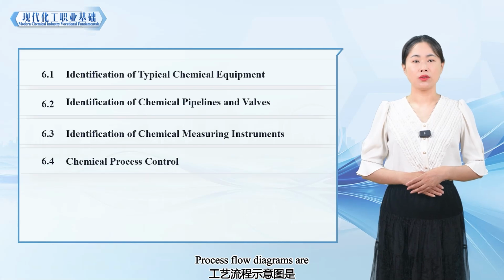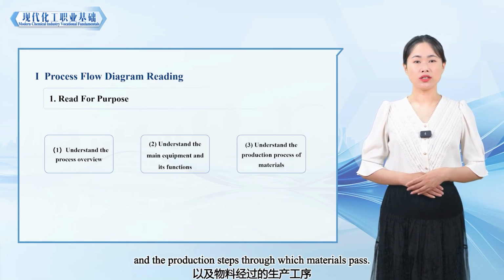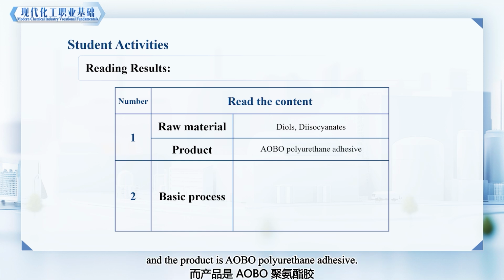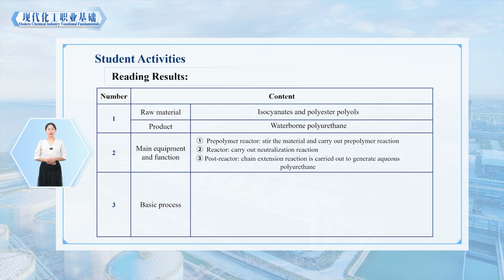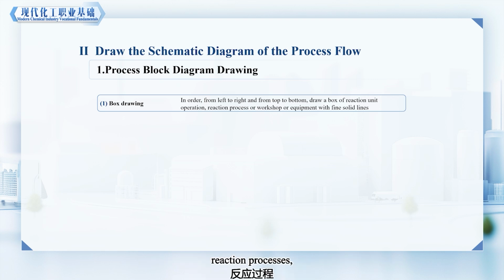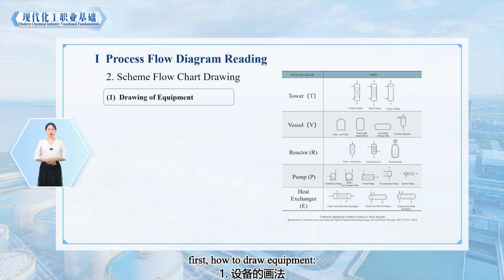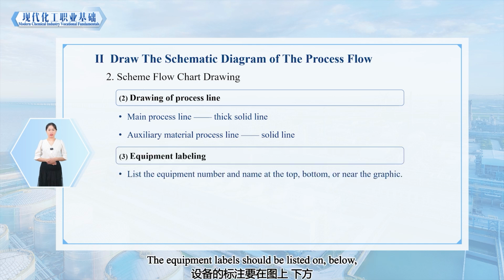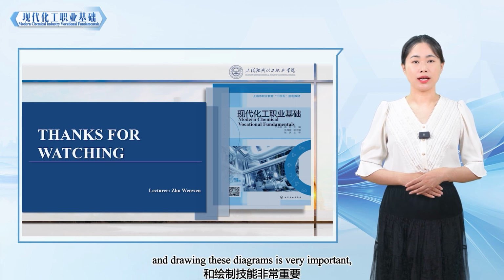6 6 Reading and Drawing of Process Flow Diagrams 1